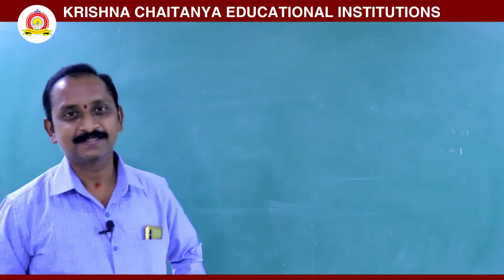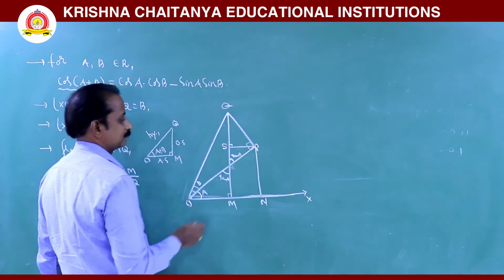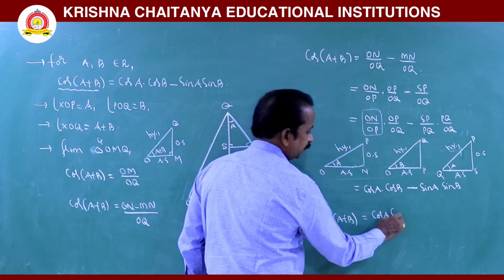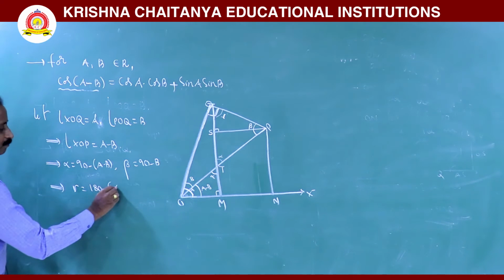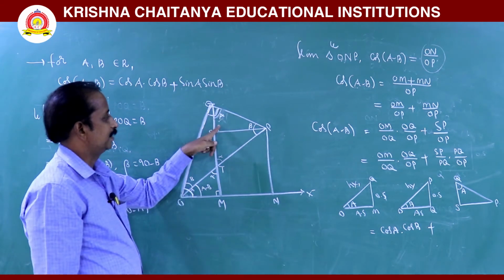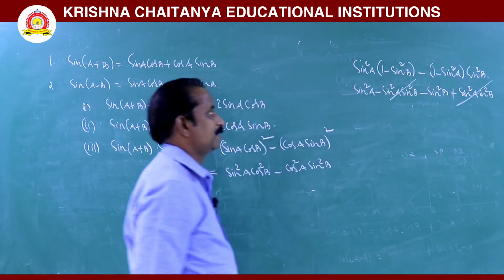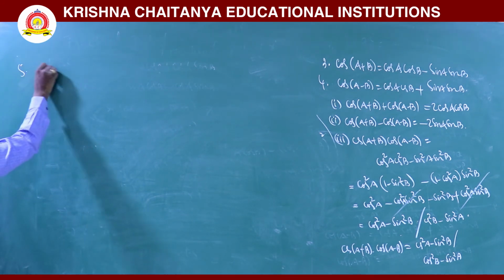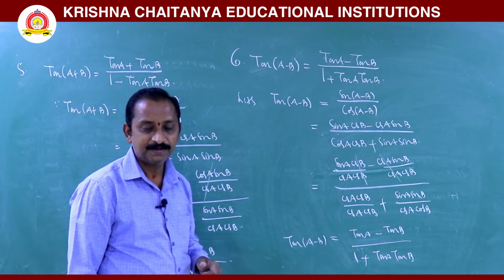MATH- I(A) || COMPOUND ANGLES || KCJC